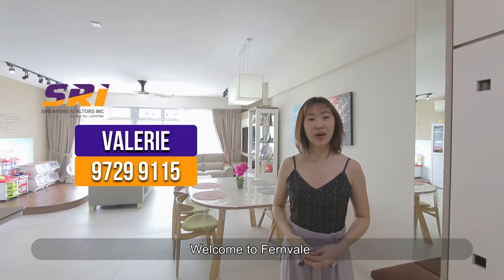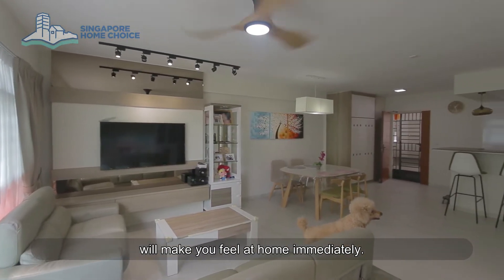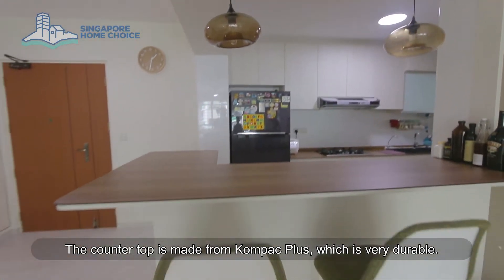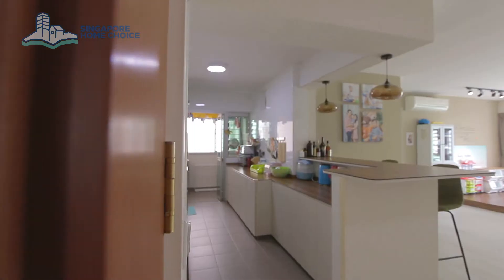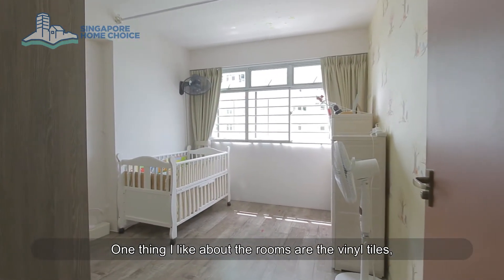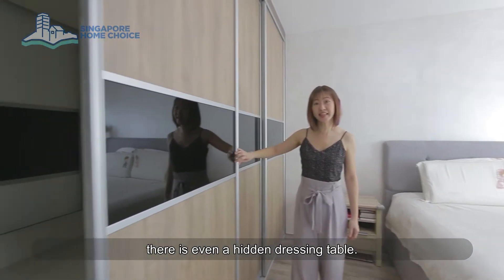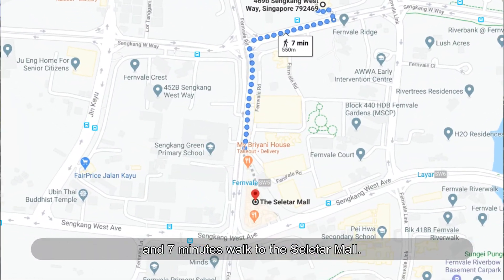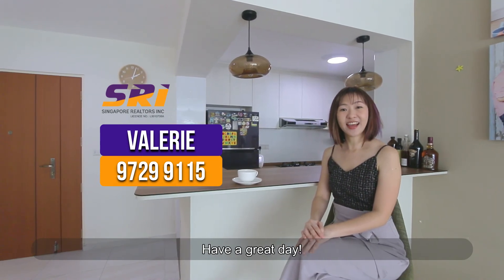SOLD! Cosy 469B Sengkang West Way 5 room flat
Hello! We're from GoHomey SG, we're a team of dedicated real estate agents.
Are you looking to Buy, Sell or Rent a home? Let us assist you with our suite of agent services that looks into your end-to-end journey of sourcing or selling a house!
Why Choose Us?
🏡 We work as a Team of agents, not in isolation
-- We ensure you get the BEST advice from a team of professionals, not just the opinion of a single agent.
🏡 Seasoned in the market
-- We have a track record of more than 200 successful transactions over the last 12 months
🏡 We don't say "No" to Co-Broke
-- We believe in helping our clients tap into as wide a market as is available real-time.
🏡 We help you "dress up" your listings
-- We do our part in making sure your unit for rent/sale is well-positioned in its market standing, in terms of both quality and aesthetics